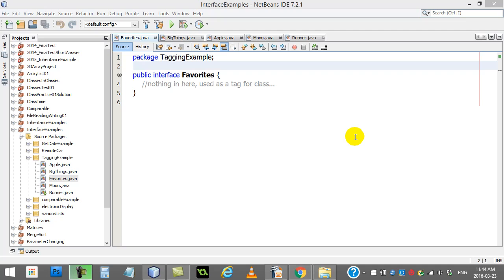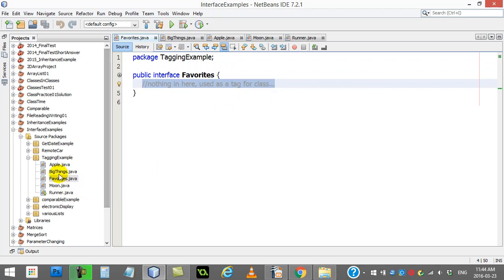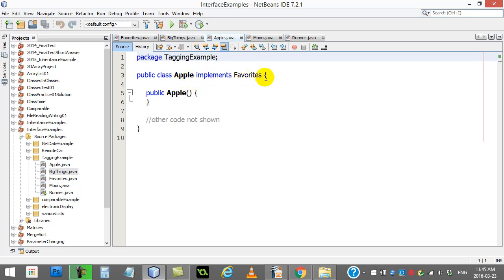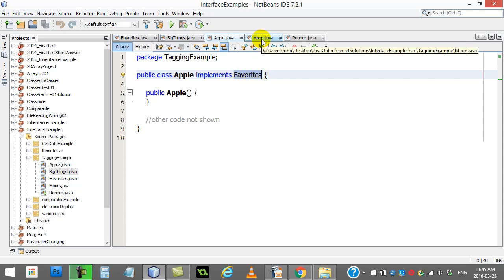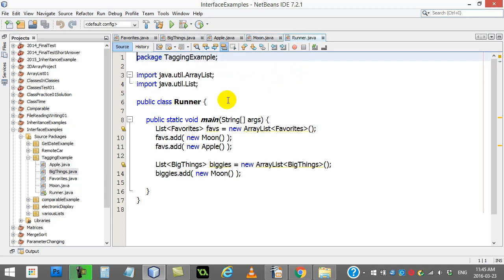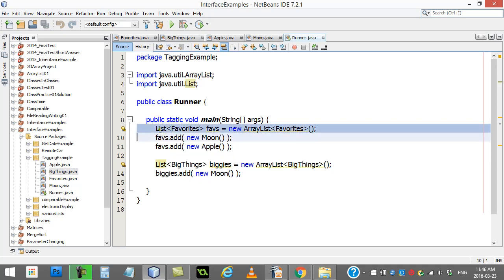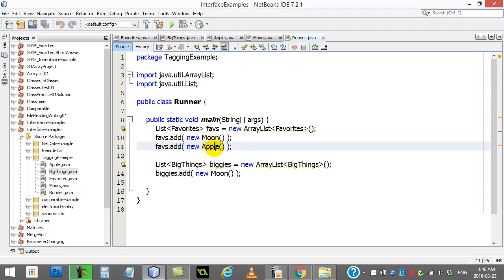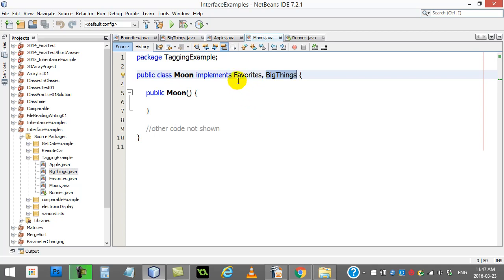AP Computer Science 212 Interfaces Tagging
What are Java interfaces?  How to code an interface and why code interfaces.  How to use interfaces in your Java programs.